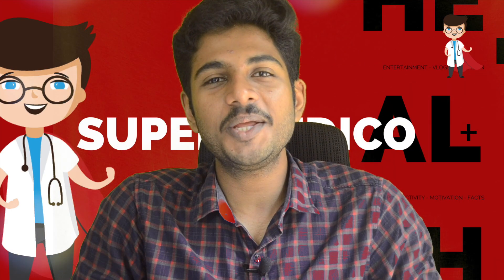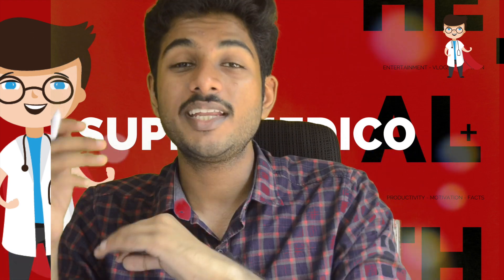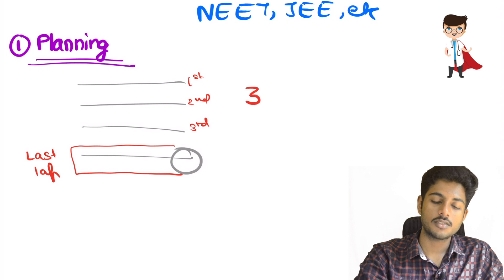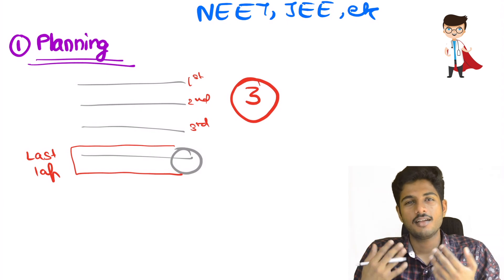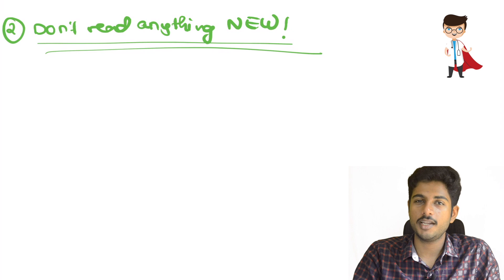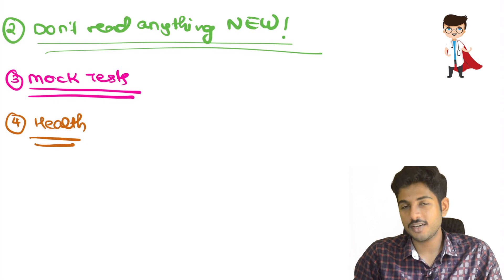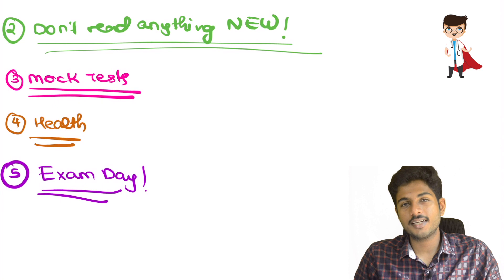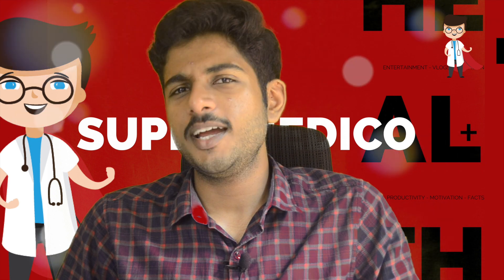How to Plan the Last 30 days for NEET & JEE Entrances? : Ascend Guidance Series - BONUS Episode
A common doubt with all students is how to make use of the last month before the entrance exams like NEET, JEE, etc. Here, Super Medico shares 5 points that you need to take care of and implement in your Last Month Strategy.
The video has been created in a classroom like format. Hope you enjoy it and share it to your friends and also other students preparing for entrances!

Cracking entrances is not an easy job, especially if you don't have a guidance. Through the "Ascend" series, we try to provide you tips from our experiences during NEET UG preparation. This is specially aimed at all Medical aspirants so that none of them miss out valuable tips, if they don't have a senior to guide them.

It is possible to crack NEET and other entrance exams. Have the will and set out in the right path.
 The speaker is, George Zacharia, a final year medical student from Government Medical College, Thiruvananthapuram.